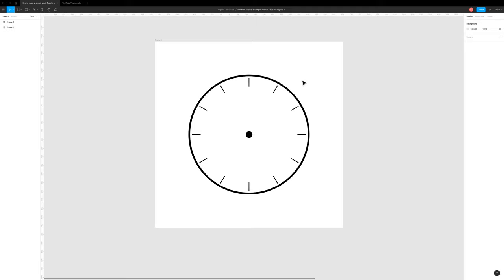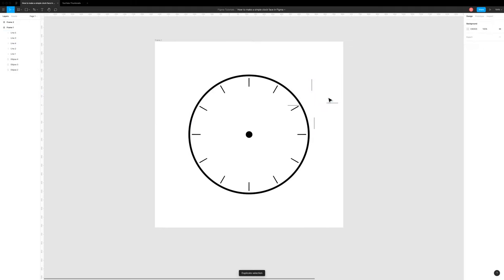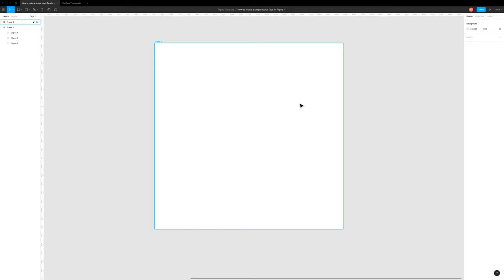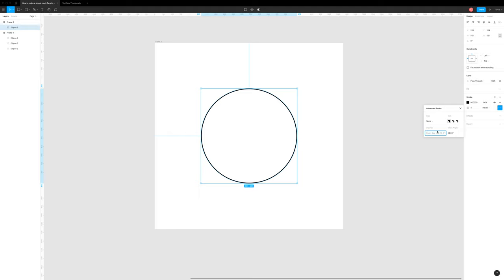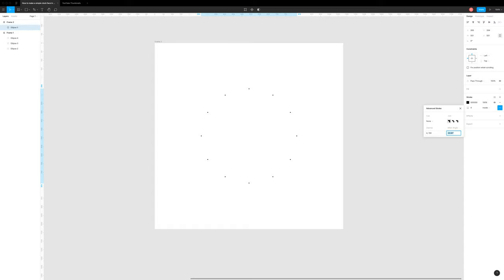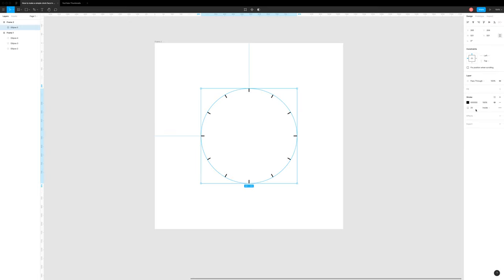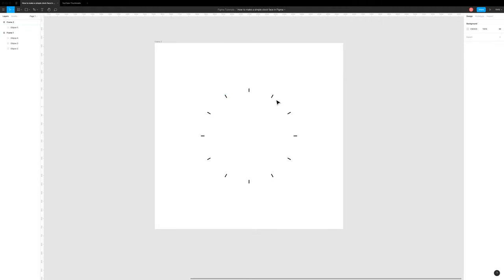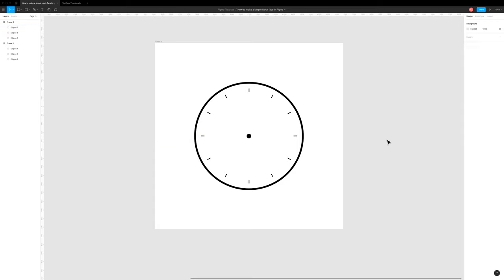How to draw a simple clock in Figma in 30 seconds flat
This is a tutorial from Daily Visual on how to make a nice curved arrow in Figma.